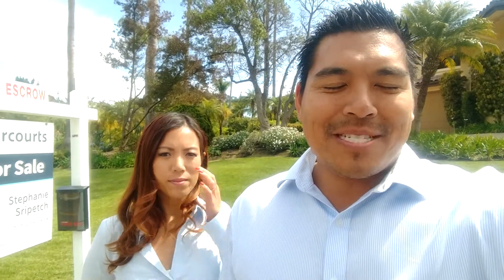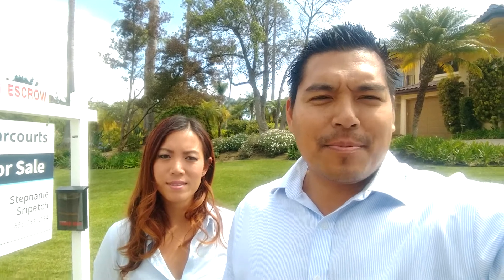4525 Vista De la tierra Del Mar $2.1m Maddox Vic Sripetch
Sold in 28 days!